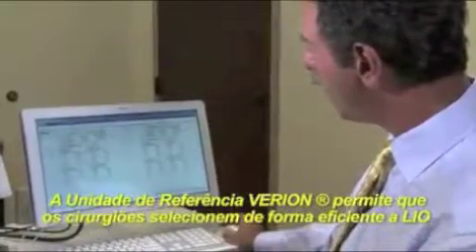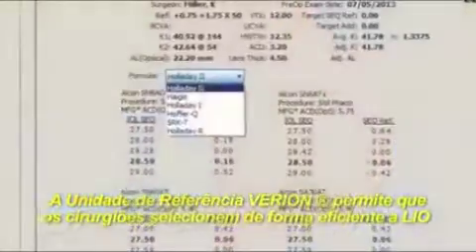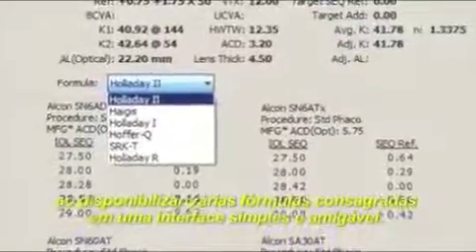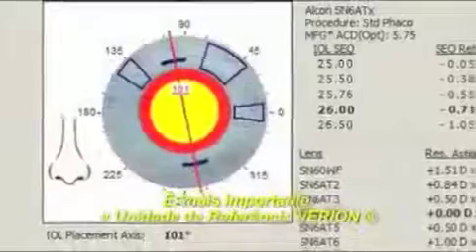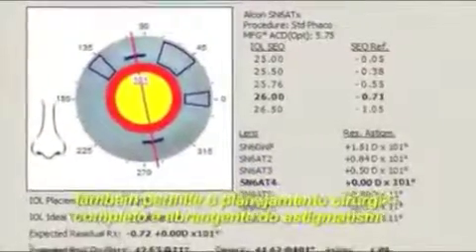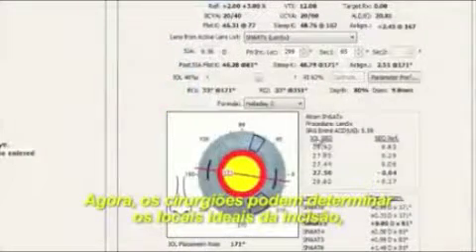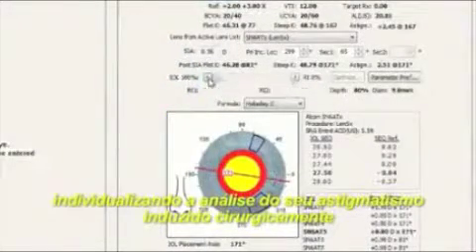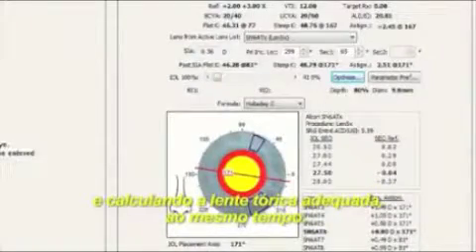Sistema Guiado por Imagens (VERION®)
O Sistema Guiado por Imagens VERION®, um aparelho altamente tecnológico, que permite ao cirurgião personalizar a cirurgia de catarata de acordo com as características de cada paciente, tornando a cirurgia mais segura e precisa.